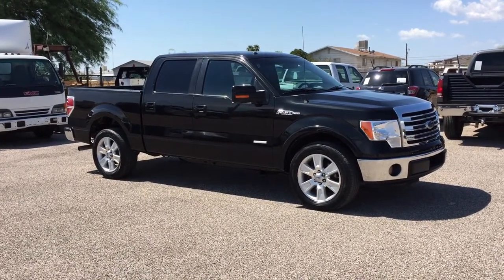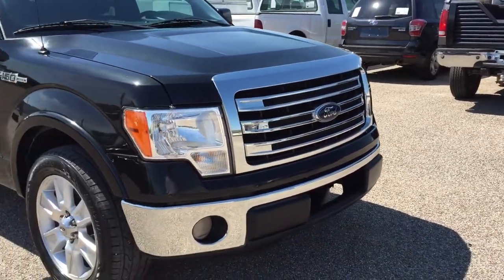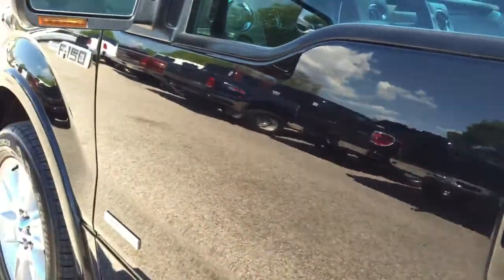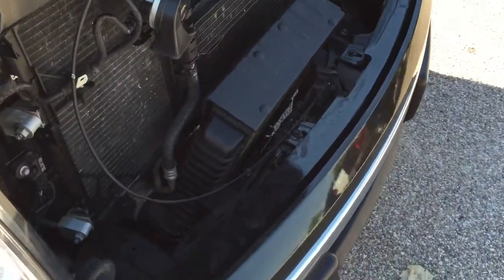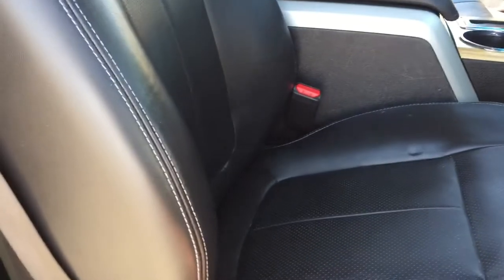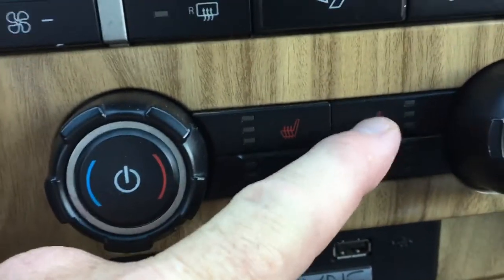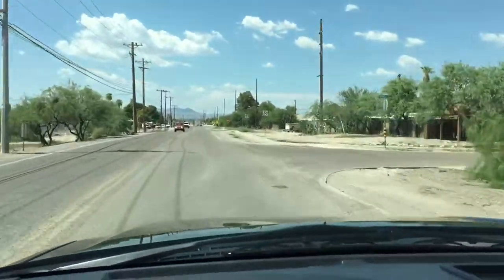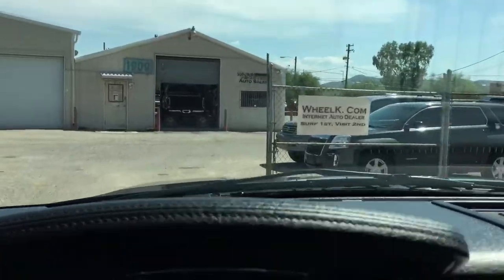2011 Ford F150 Wheel Kinetics